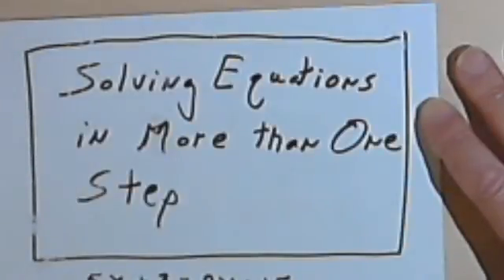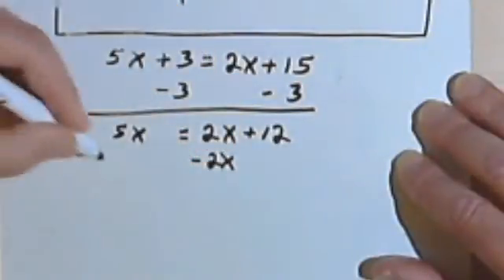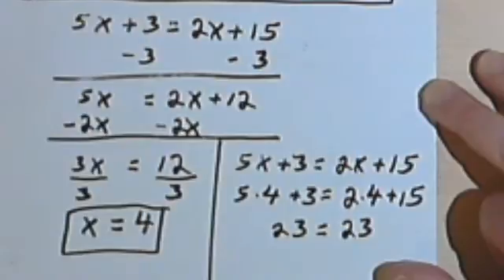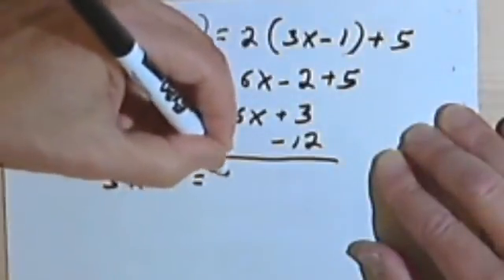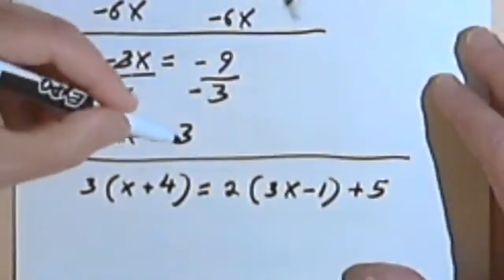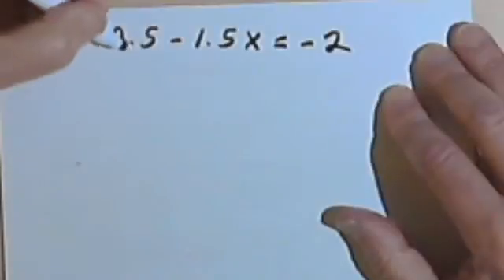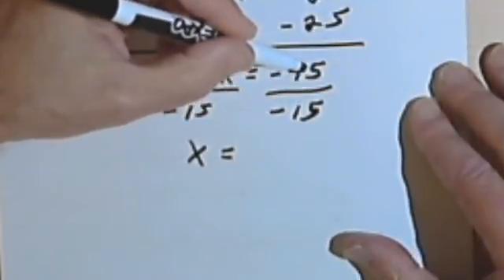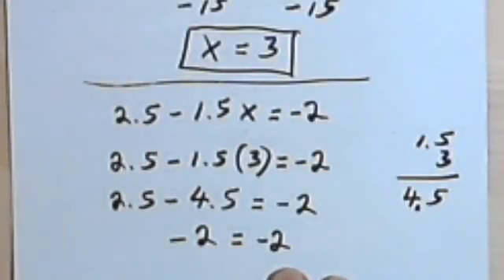Solving Equations in More Than One Step 1-6a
Using multiple operations to solve equations like 2x+5=17. This video is provided by the Learning Assistance Center of Howard Community College. For more math videos and exercises, go to HCCMathHelp.com.